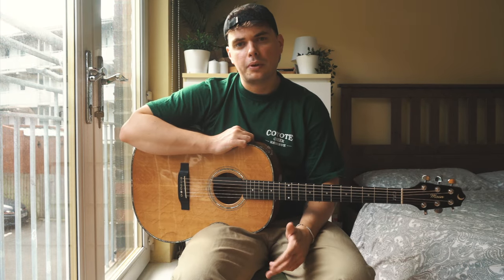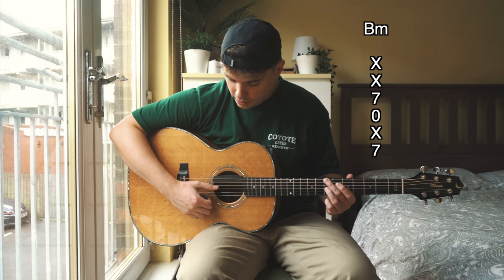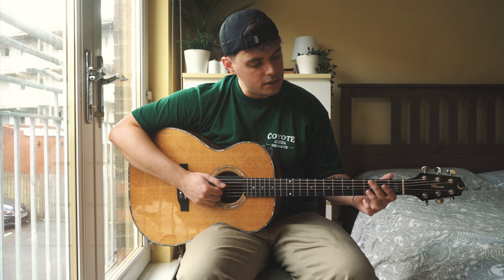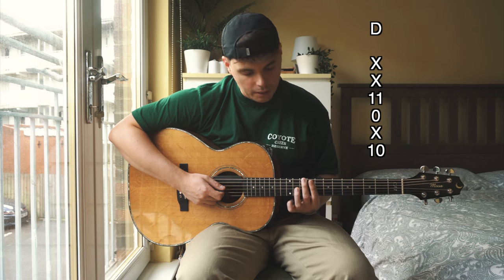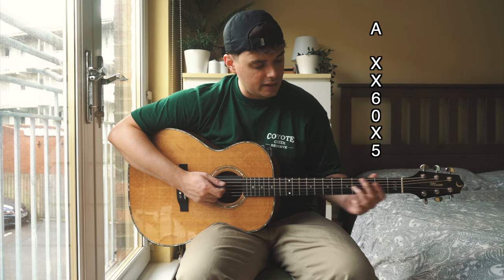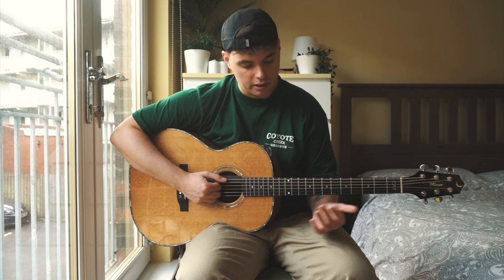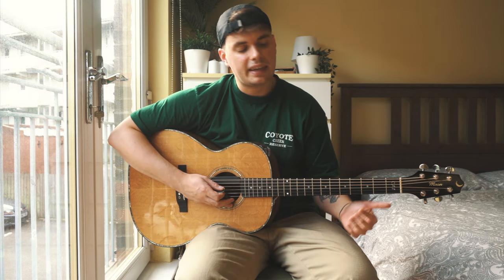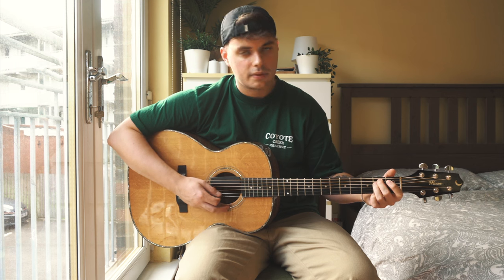Beautiful and Easy Chords (You Should Know)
In this video we look at a great simple chord shape that you can move around the neck of the guitar easily to create new voicings.

Gear used in this video:

Jim Dunlop Max Grip .73mm Picks
Elixir Nanoweb Strings
Brass Bridge Pins